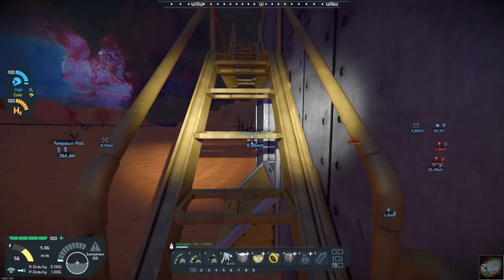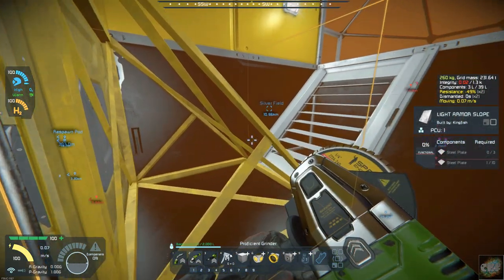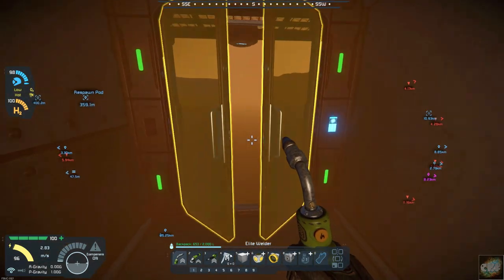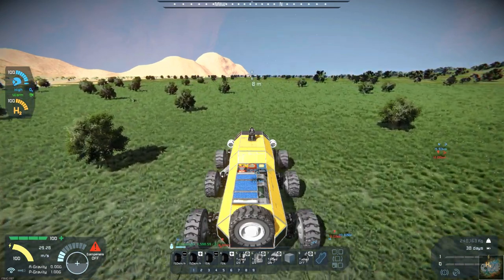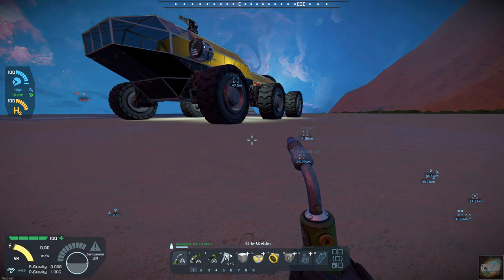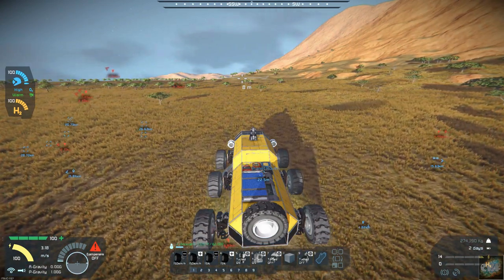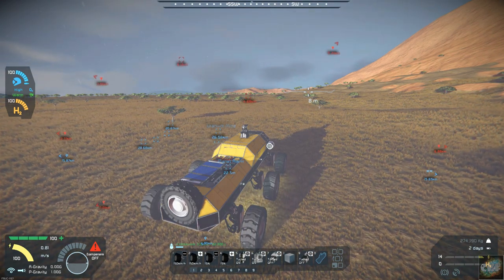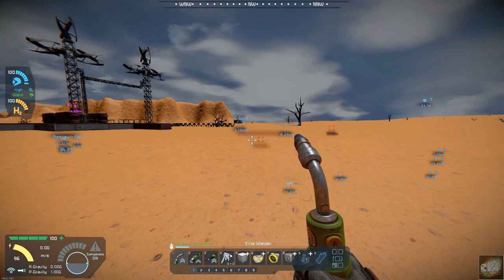Space Engineers – Season 2 – Day # 11 Planet 26 – Lightning, Nickel Mining and Under Attack!!!